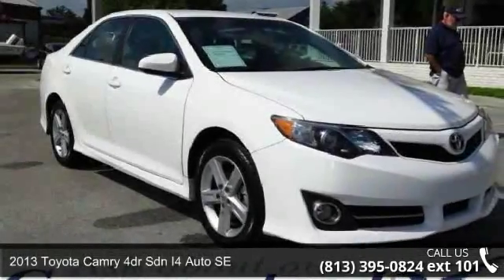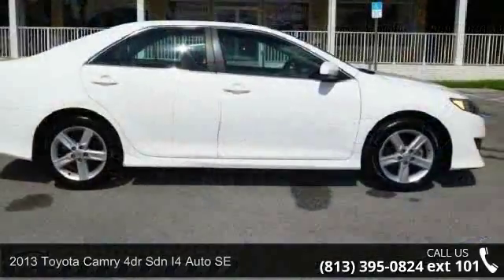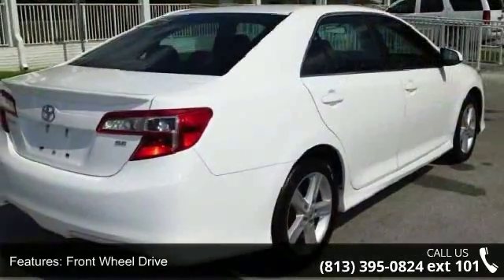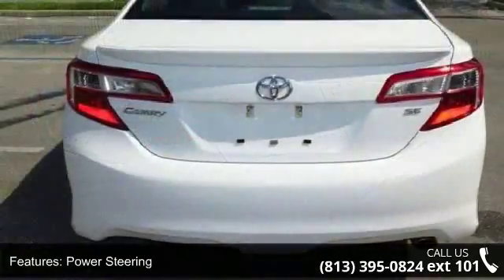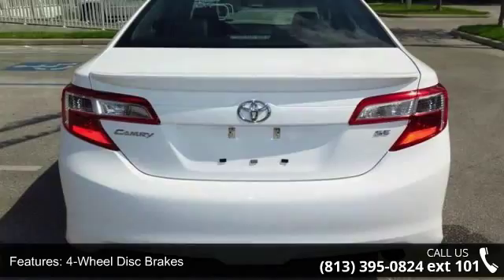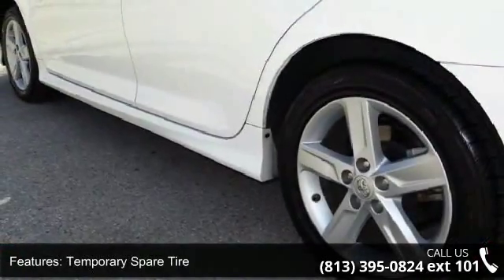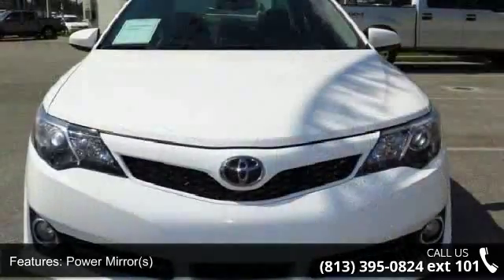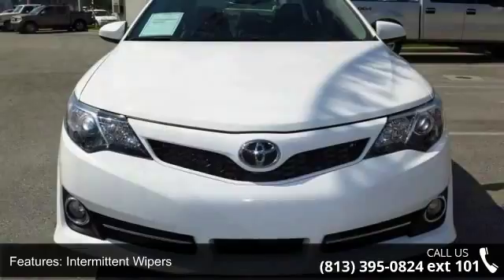2013 Toyota Camry 4dr Sdn I4 Auto SE